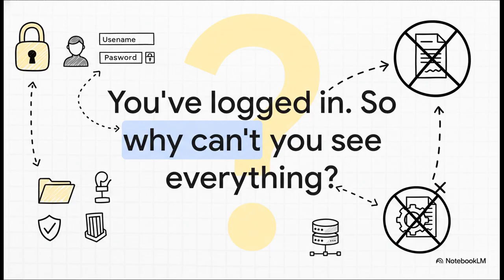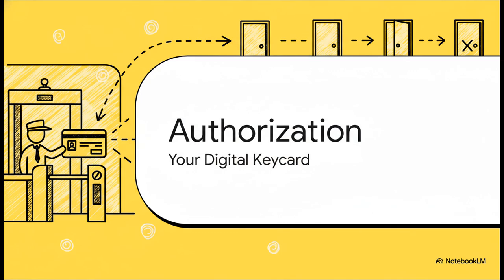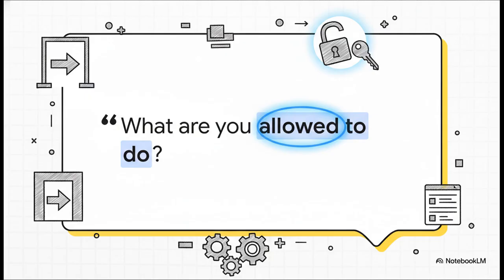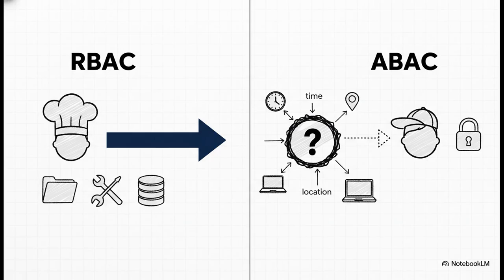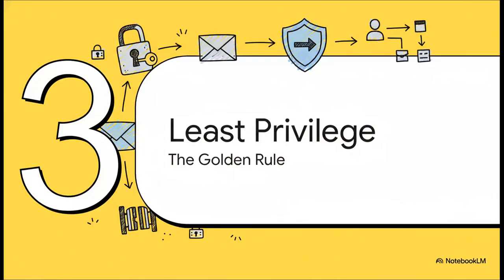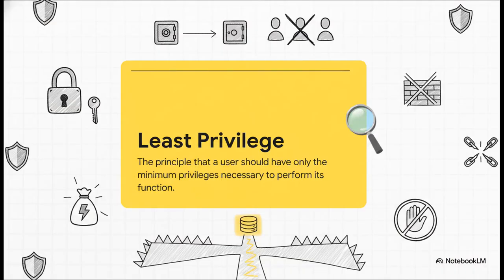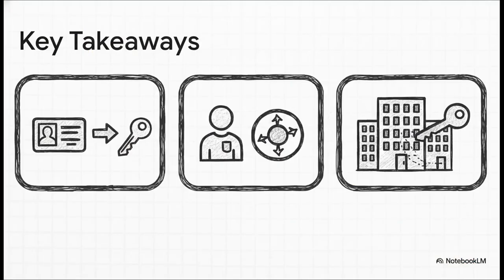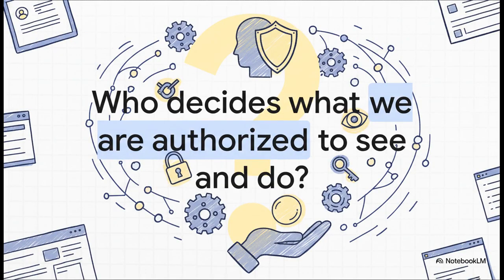[Terms](Cybersecurity) Authorization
Category: Core Concepts
Authorization constitutes the process of determining what an authenticated user or service is permitted to do. It answers the question, "What are you allowed to do?" This step occurs after successful authentication. Authorization rules define the access rights to resources, such as files, databases, or applications. For example, an employee might be authenticated to log in to the company network but is only authorized to access the HR folder, not the Finance folder. Common models include Role-Based Access Control (RBAC), where permissions are assigned to roles rather than individuals, and Attribute-Based Access Control (ABAC), which uses policies based on attributes of users and resources.

This video was created by selecting terms from CyberEzy, generating and processing definitions, and then producing it as a "Video Summary" using NotebookLM.